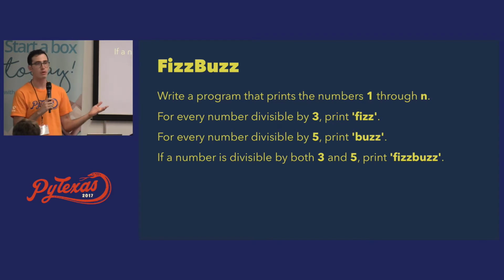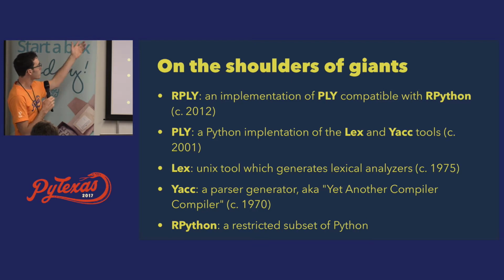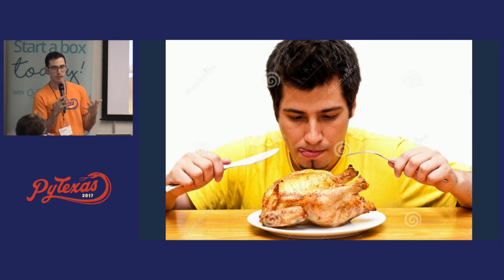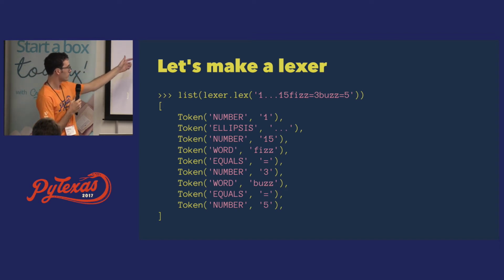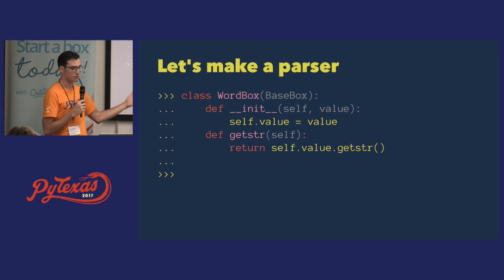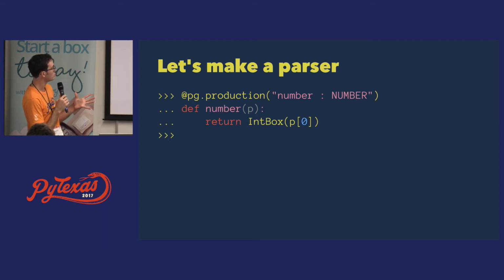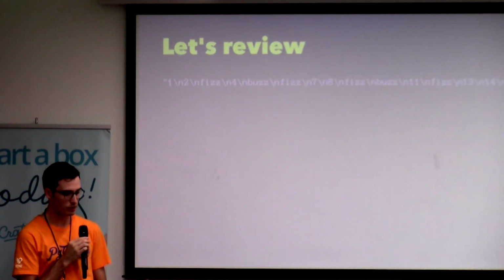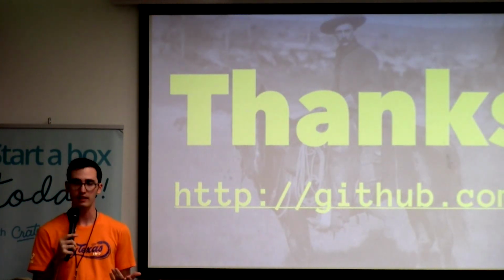Dustin Ingram - The Fastest FizzBuzz in the West (PyTexas 2017)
In this talk, you'll learn how I built DIVSPL (Dustin Ingram's Very Special Programming Language), a tongue-in-cheek domain-specific language, which is particularly good for implementing FizzBuzz -- as quickly as possible.

We'll build DIVSPL with RPLY, an implementation of David Beazley's PLY (but with a "cooler" API) and make it compatible with RPython, a restricted subset of the Python programming language. Along the way, you'll learn about lexers, parsers, and grammars, and in the end, you'll know how to build your own language.